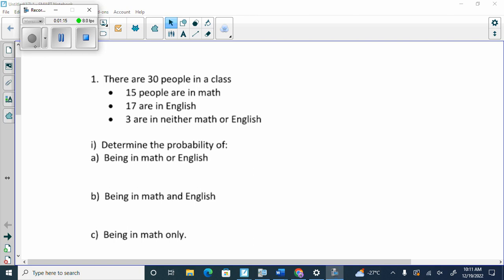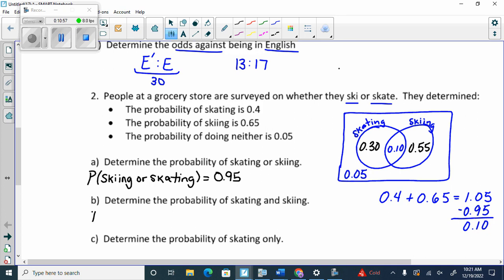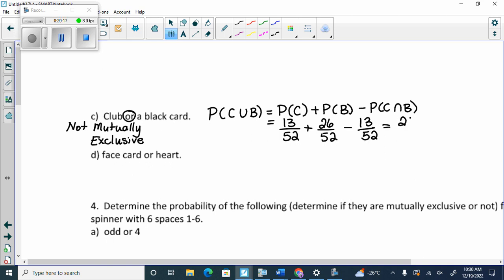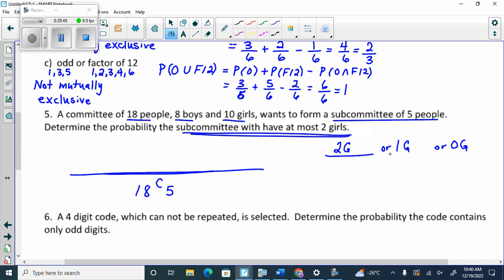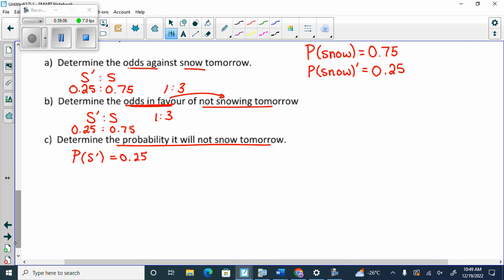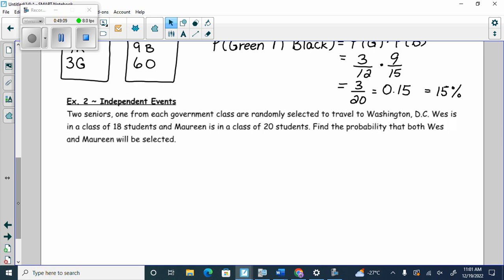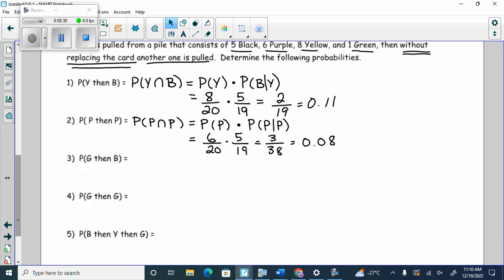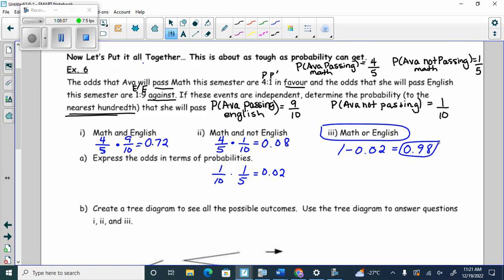December19 independent and dependent events